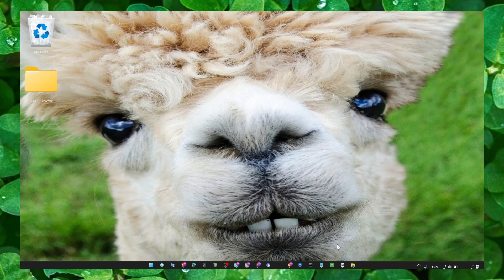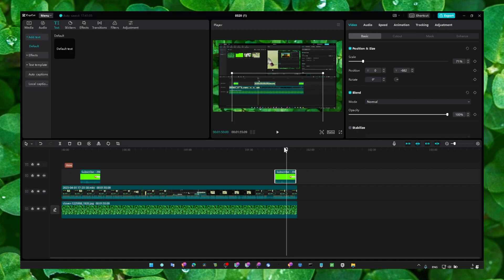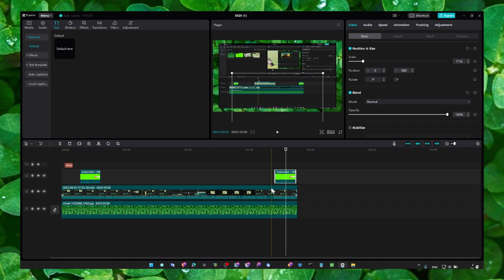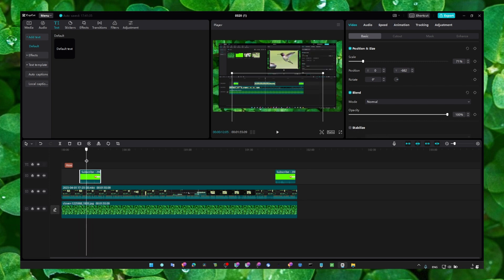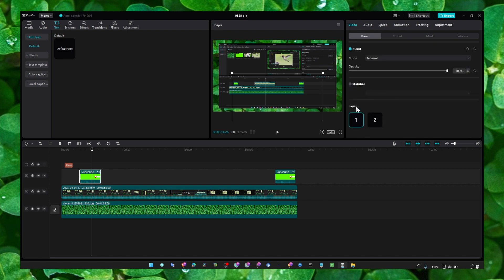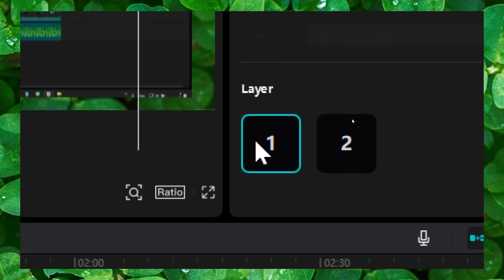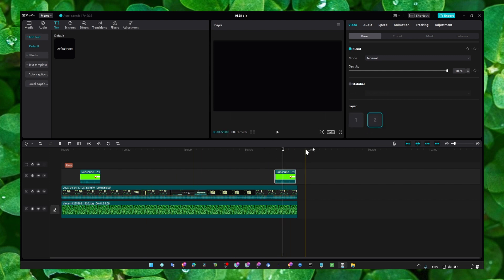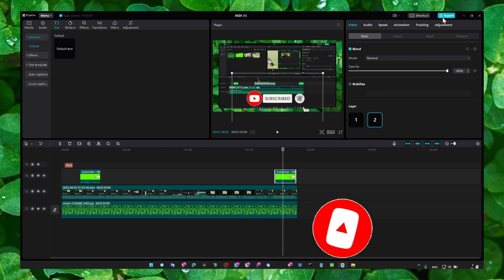Capcut PC Tutorial Video Or Image Is Not Showing Up On The Other Video How To Fix That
In this video I'm gonna show you step by step what you have to do   Capcut Pc Tutorial Video Or Image Is Not Showing Up On The Other Video How To Fix That      this is a step by step tutorial for   make sure you follow along with me so you don't miss any step